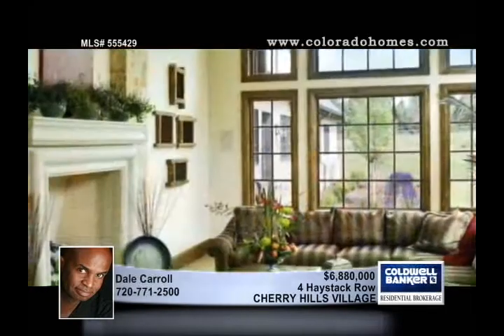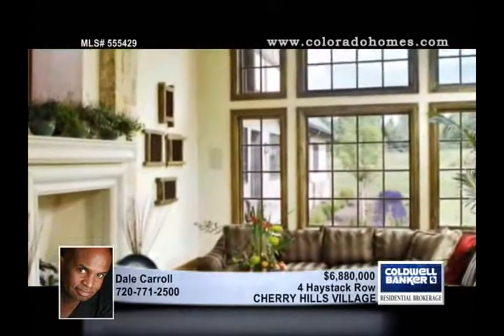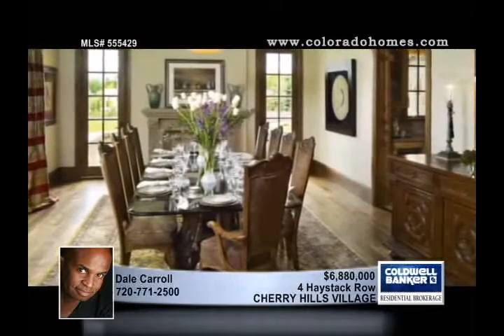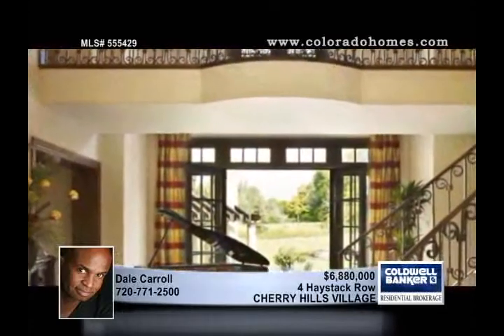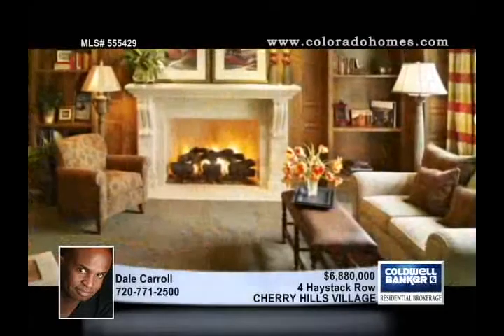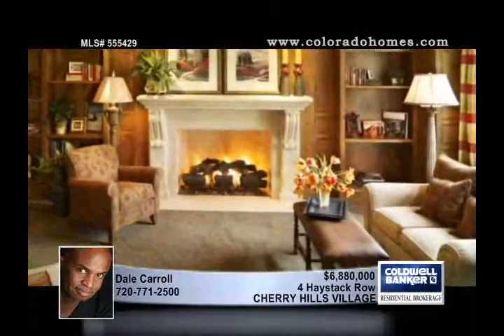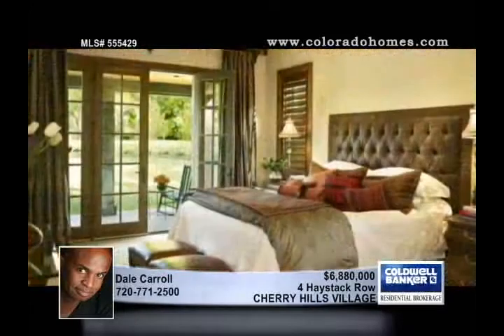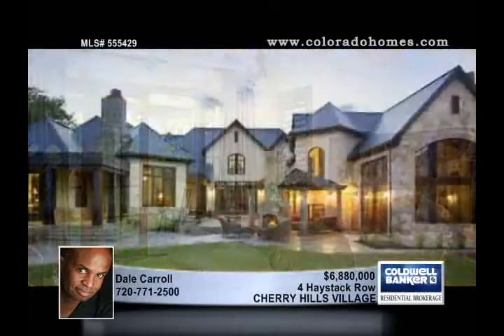Home for Sale in CHERRY HILLS VILLAGE, CO | $6,880,000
Exquisite New Home with Old World Charm on Quiet, Mature Acreage in Gated Neighborhood.&nbsp; Hand-Cut Limestone Exterior.&nbsp; Porte-Cochere Entry.&nbsp; Vermont Slate Roof.&nbsp; ABSOLUTE TOP-OF-THE-LINE Design, Construction, Finish &amp; Technology throughout.&nbsp; Six Bedroom Suites (Main Floor Master) plus Spacious Live-In Apartment upstairs with private entry.&nbsp; FABULOUS Lower Level with Theater, Theater Lobby, Poker Room, Exercise Room with Steam Shower, and more.&nbsp; Sellers are flexible and will consider creative solutions such as a trade.

555429